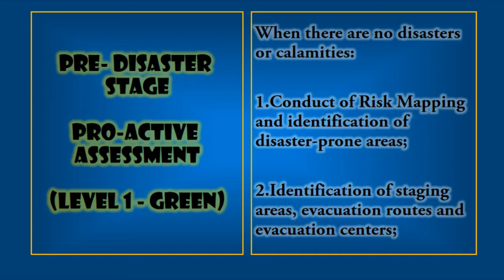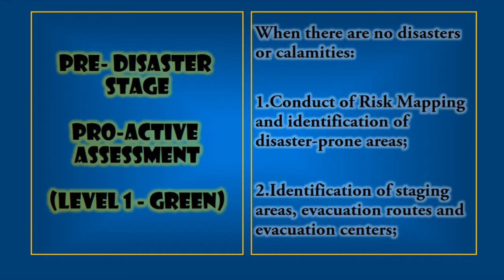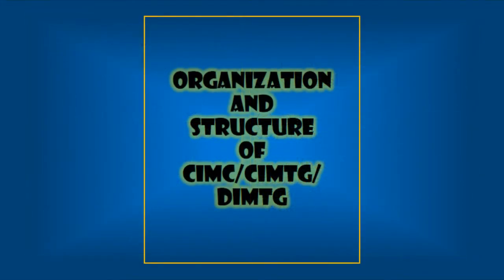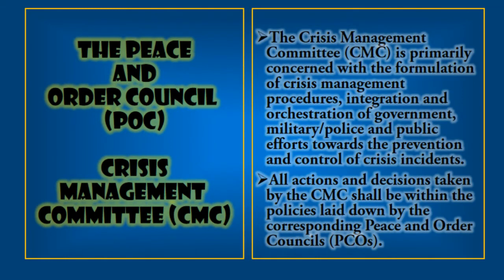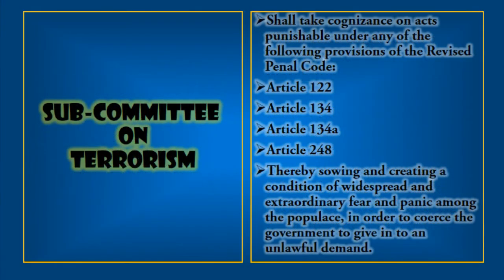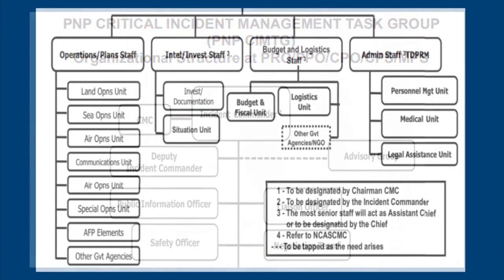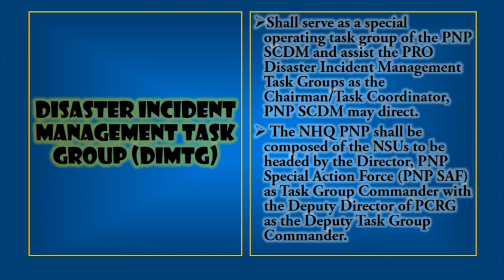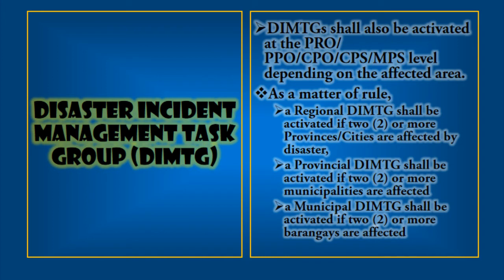CRIM 6 PNP Critical Incident Management Committee Part 2